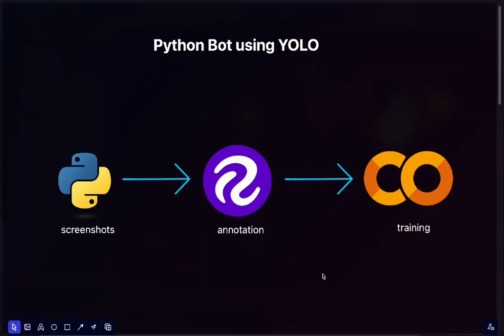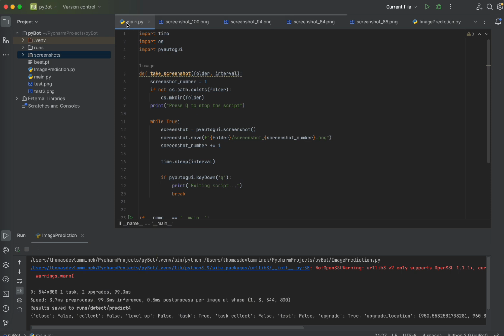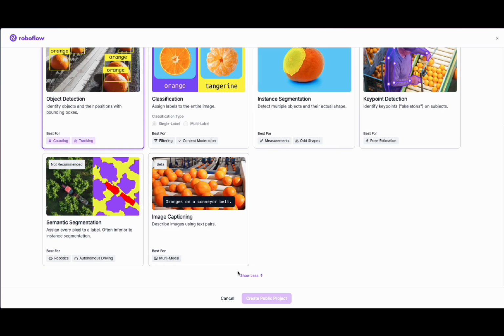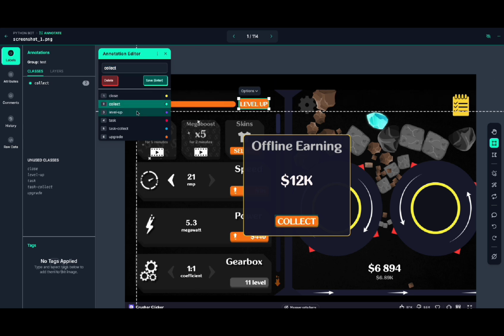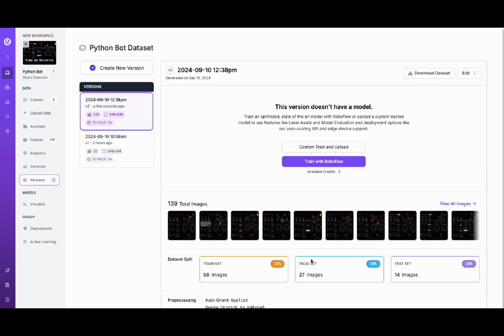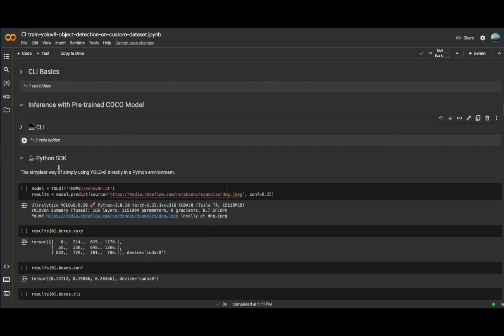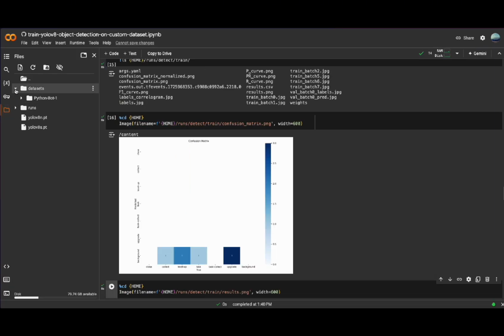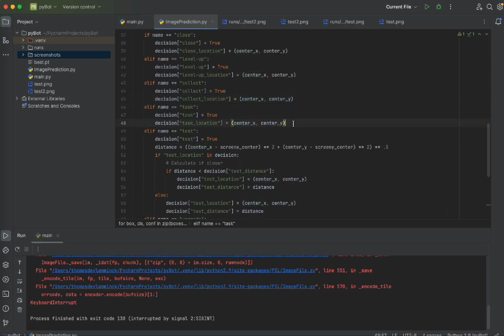AUTOMATE ANY GAME USING YOLO IMAGE DETECTION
In the short video, I show you how you can use YOLO (you only look once) and Roboflow to annotate a series of screenshots and train a model on those screenshots. Using the trained model, you can detect precise elements on an image, enabling you to make decision based on the decision of the model.
This method can be applied to any type of game.

Chapters:
0:00 - Intro
0:45 - Taking screenshots
1:51 - Roboflow
2:40 - Annotation
4:15 - Training in Google Collab
6:10 - Testing and Conclusion